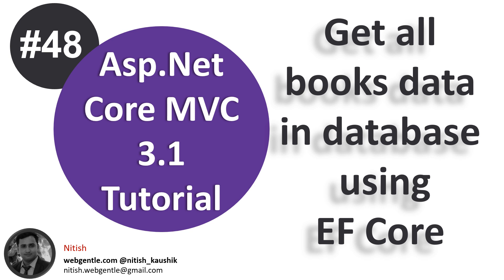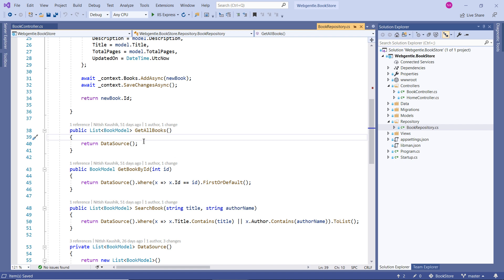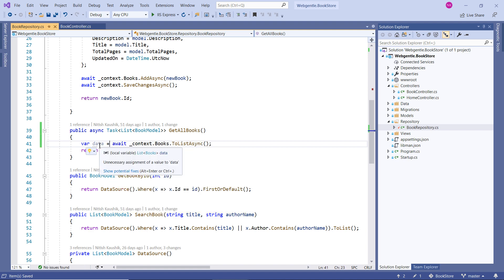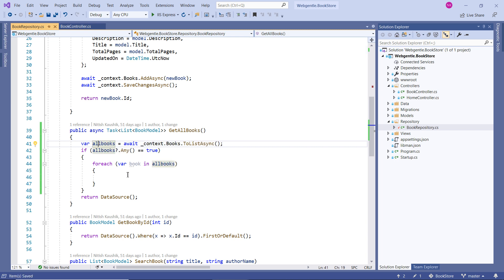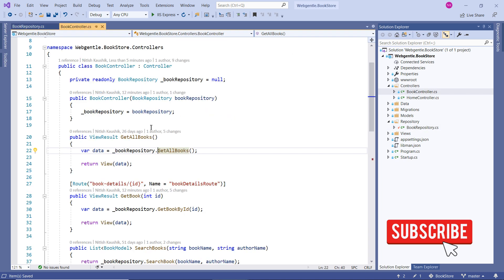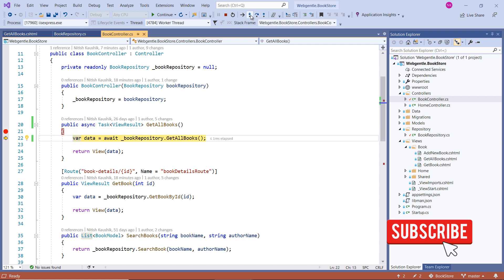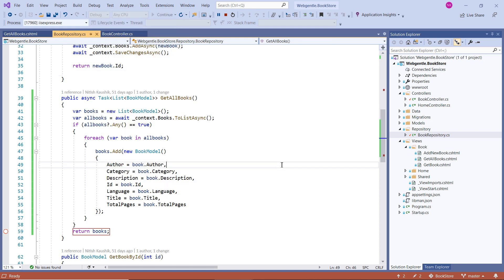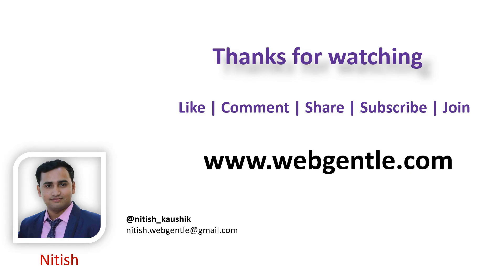(#48) Get list of data from database using entity framework core | Asp.Net Core tutorial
Asp.Net core tutorial: We will get a list of all books (data) from the database using entity framework core. To get the data from database we will use ToListAsync() method for async call. We will display this data on our view (cshtml) file.